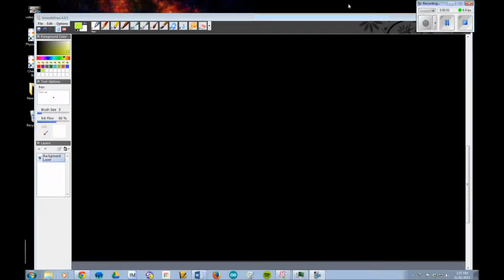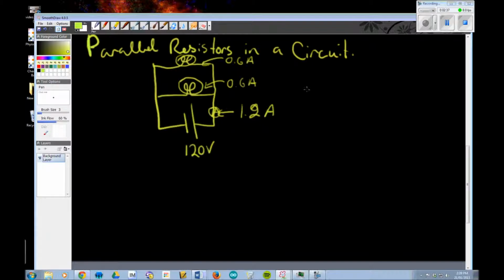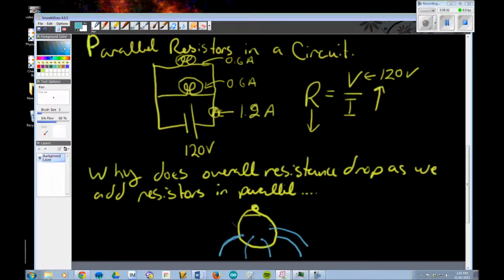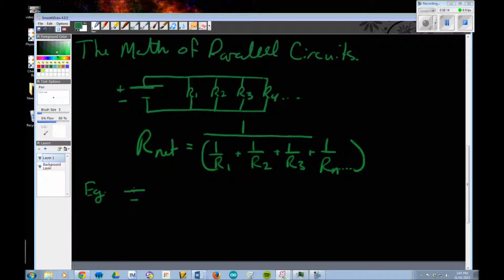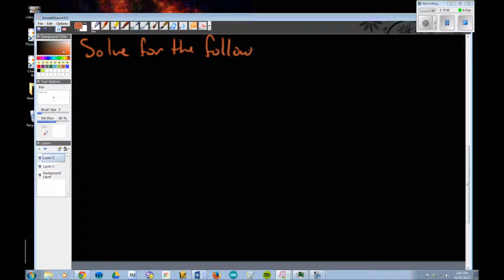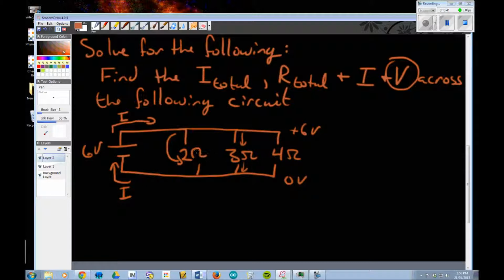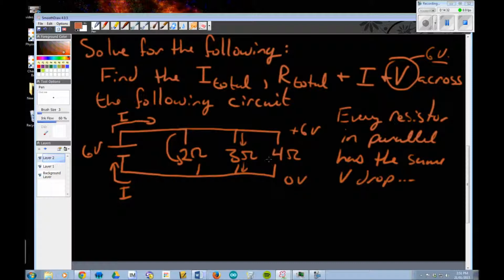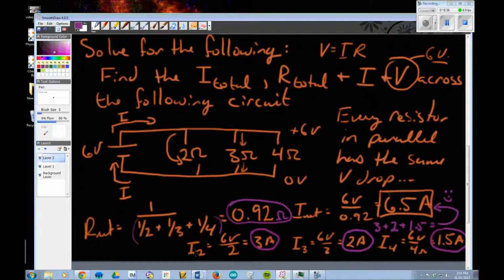Parallel Circuits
The mathematics of Parallel Circuits